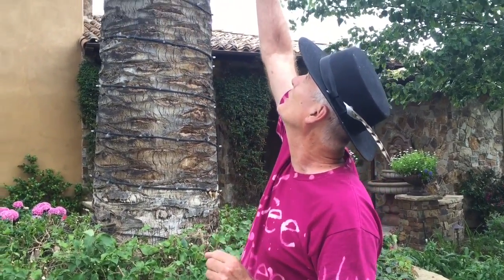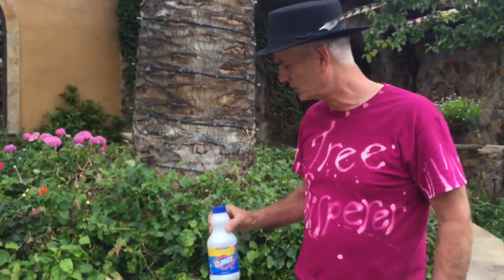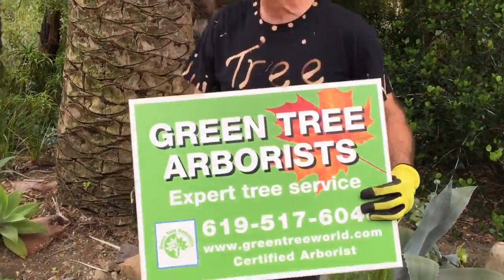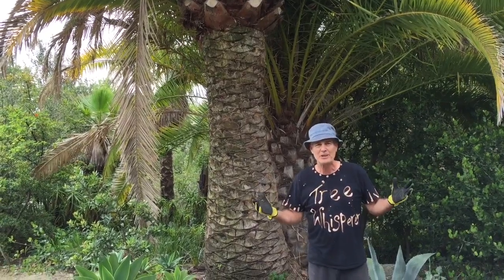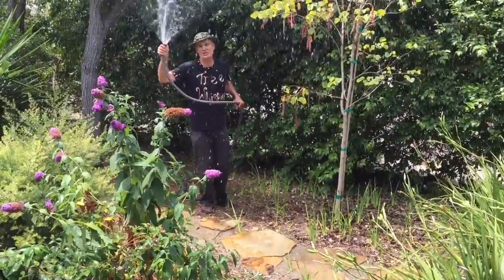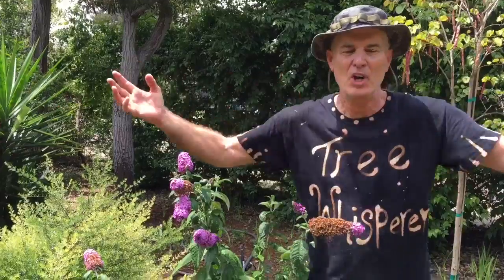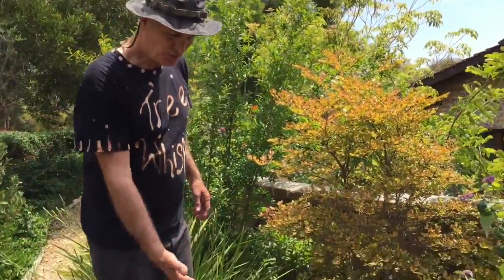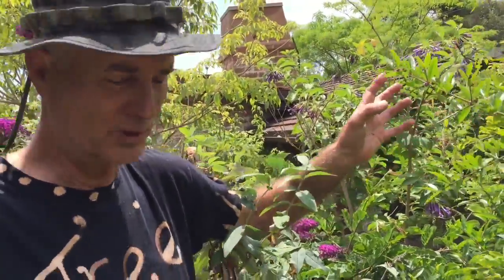Canary Island Palm Trees and Fusarium Wilt by Gary Walker, The Tree Whisperer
Gary Walker, The Tree Whisperer, discusses palm disease and proper prunining of Canary Is. palms. to see art and hear music by Gary! Thanks!